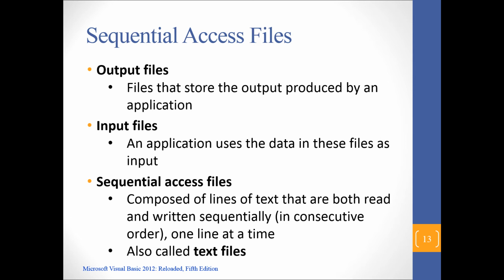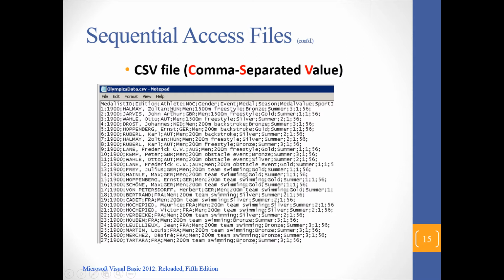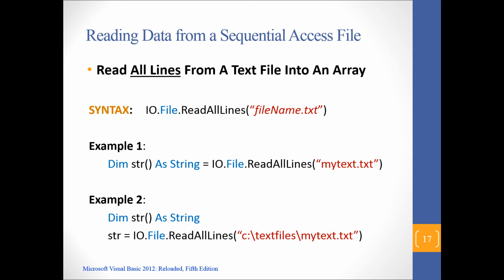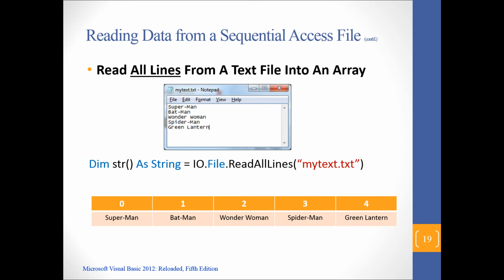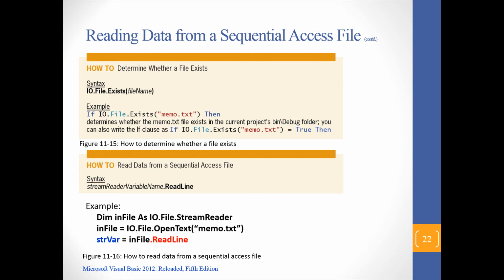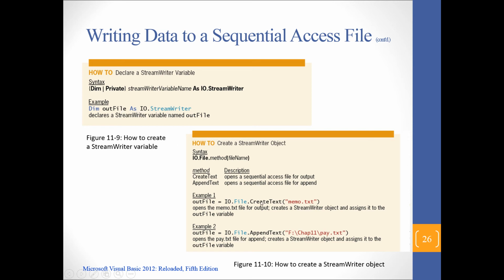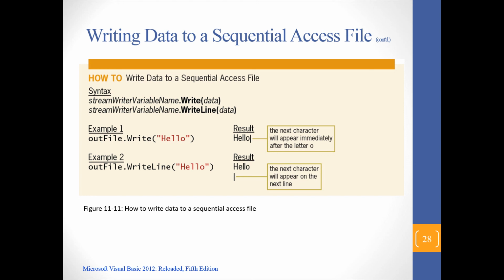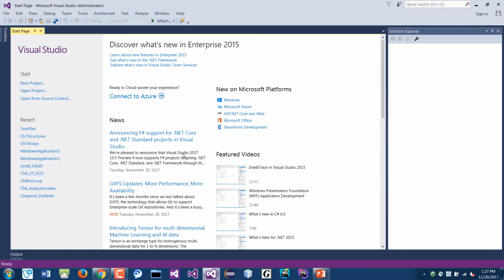Visual Basic Programming - Reading and Writing Text Files (Lecture)